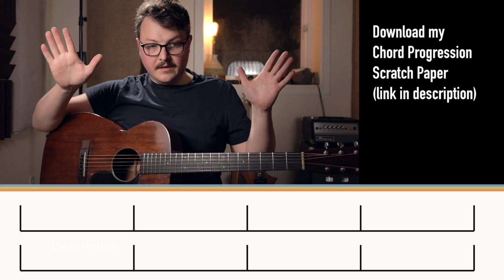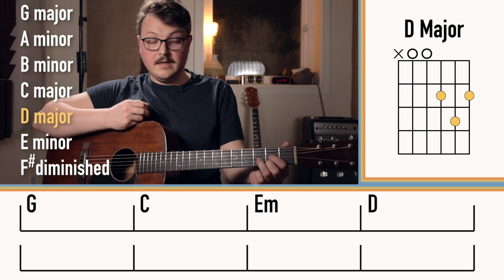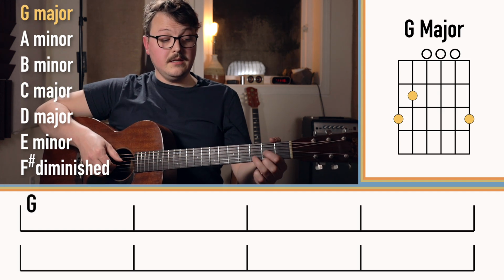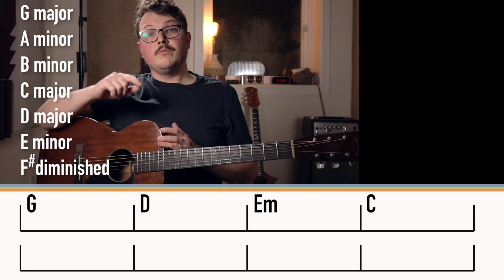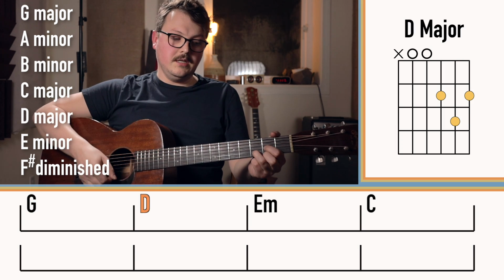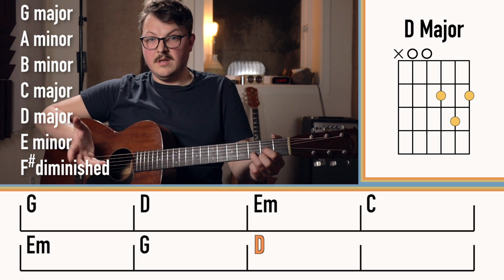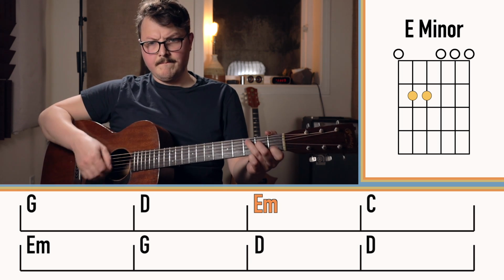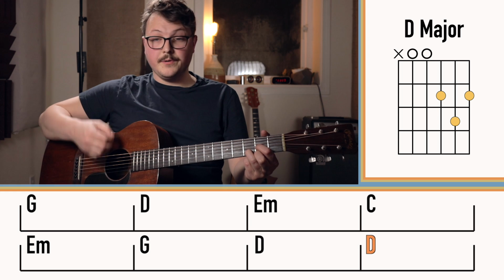Turn a Major Scale into CHORD PROGRESSIONS: The easy way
In this video, I decided to be less technical and just show you a way to turn a major scale into a set of usable chords for writing chord progressions. I'll do a more technical "why" version of this video, but sometimes it's nice to start with "how." The order of chords in a major key is a crucial thing to understand if you want to understand music theory on guitar.